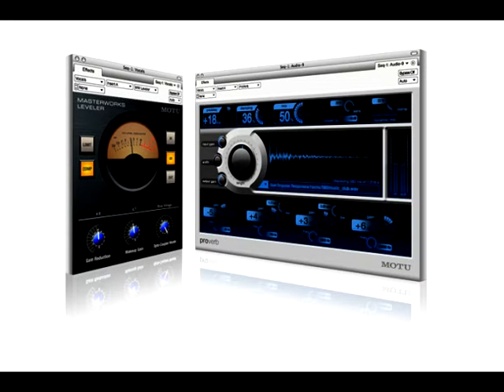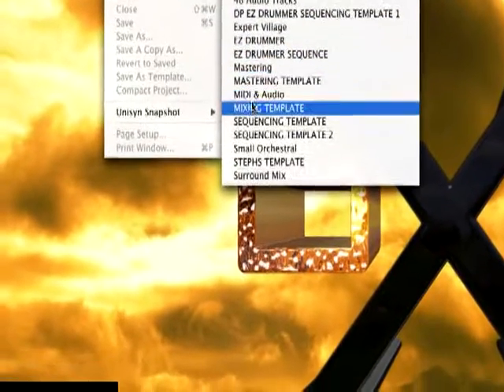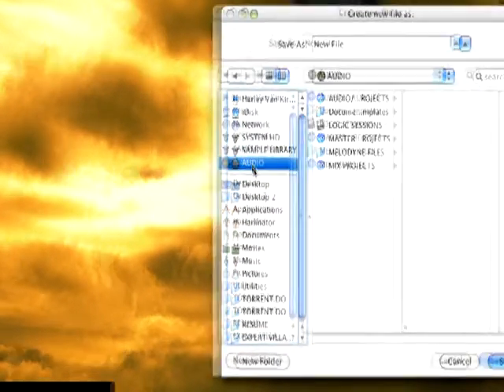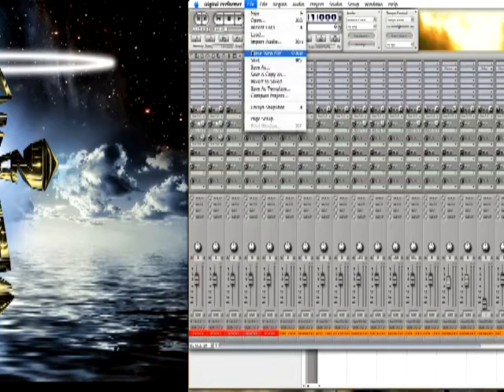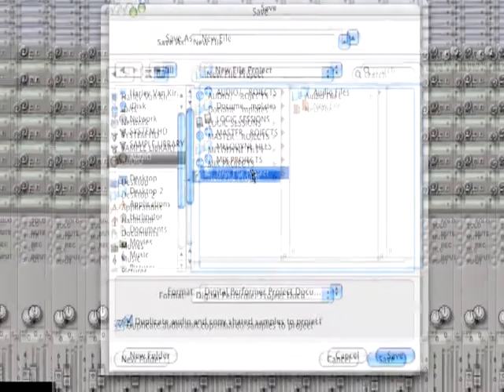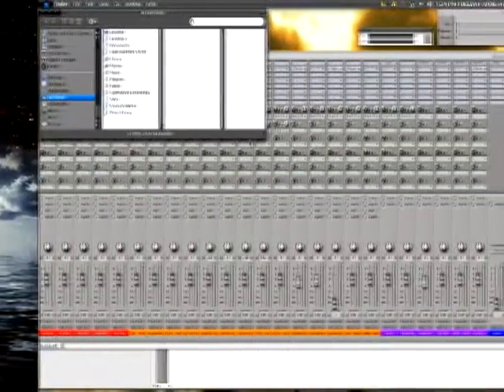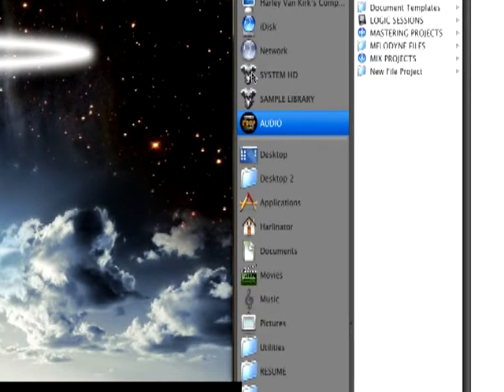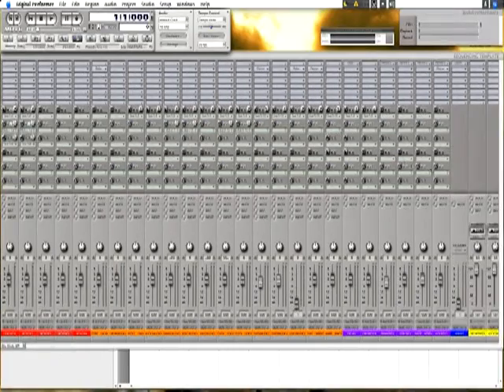Digital Performer Recording Tips : Setting Up a Digital Performer Session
The first step to recording with Digital Performer is to set up the session. Learn how from our recording expert in this free Digital Performer recording video clip.

Expert: Harley Van Kirk
Bio: Harley Van Kirk has been singing and performing since the age of 16. His professionalism and well sought after vocal talent gained him much respect in the hard rock genre of music.
Filmmaker: Curtis Enlow